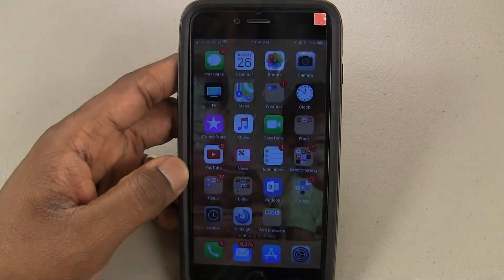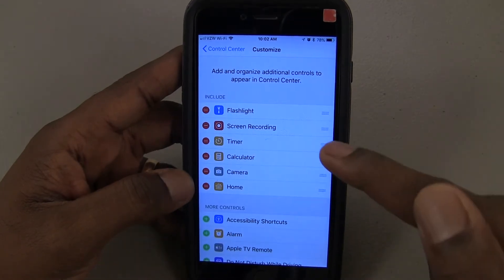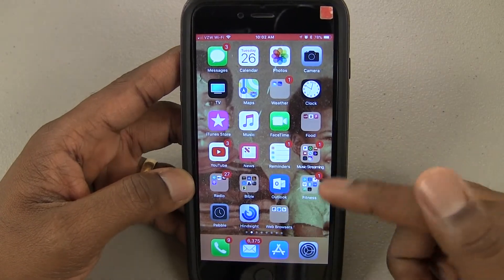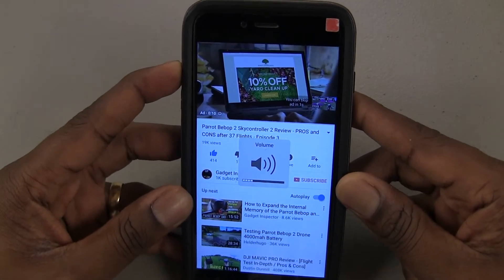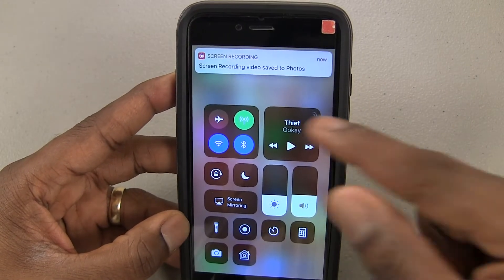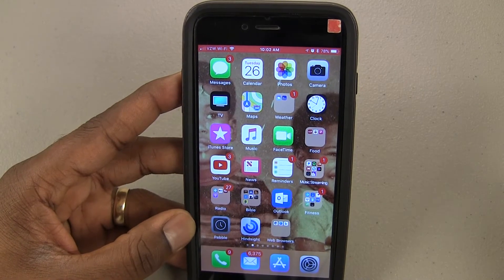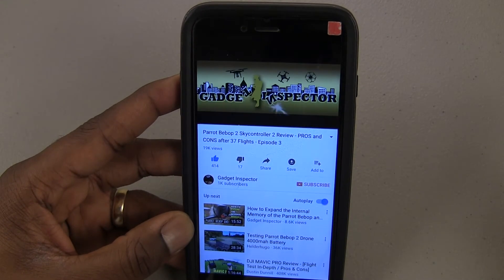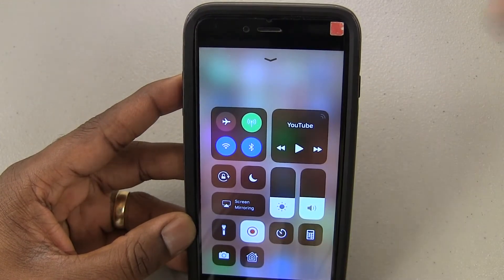How to Record your iPhone Screen - iOS 11 Hidden Feature - NO JAILBREAK iOS Screen Recorder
How to Record your iPhone Screen - NO JAILBREAK iOS Screen Recorder.  With the iOS 11 update, Apple added the ability to record the screen on your iPhone and iPad devices.  This is a native screen recorder for the iPhone and iPad and I have been waiting on this.  Thanks Apple!